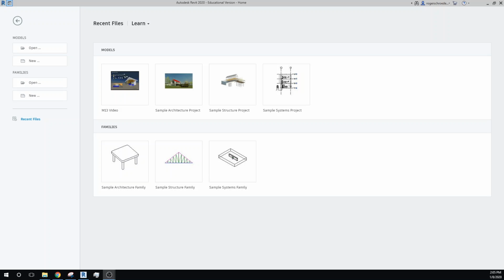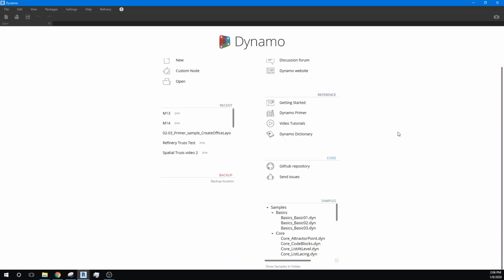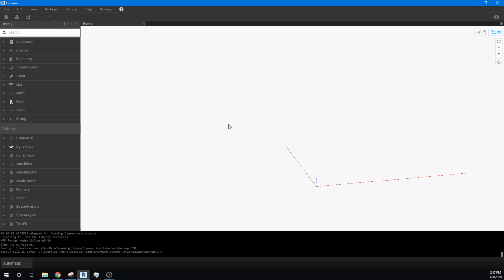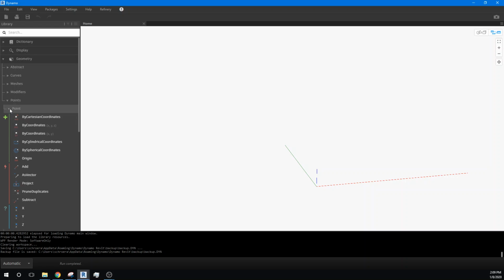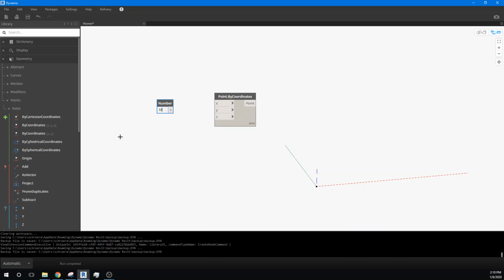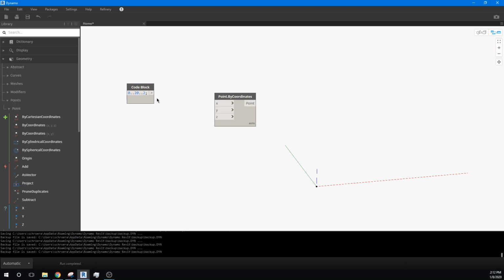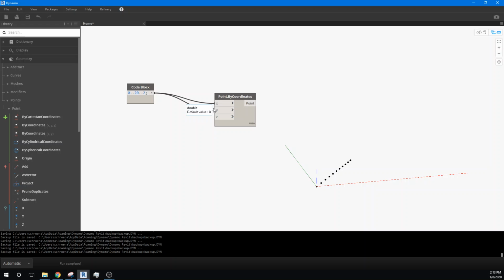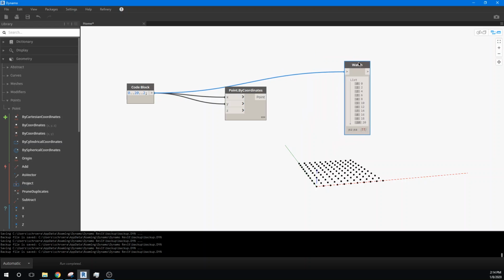1 Open Dynamo and Make an Array 10min